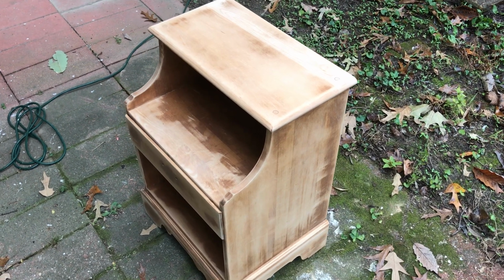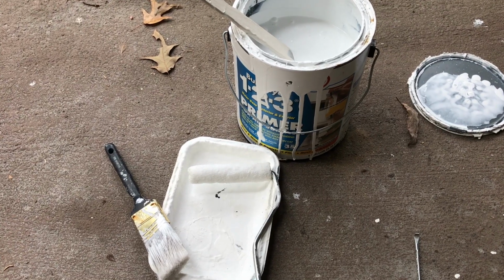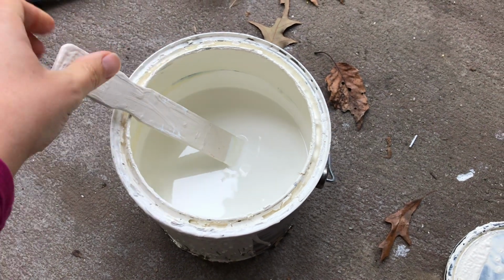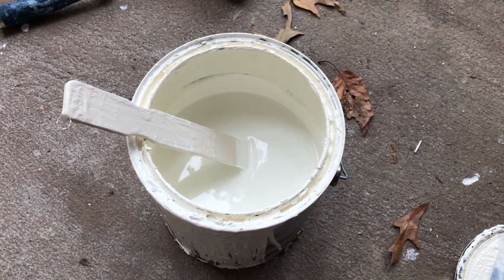Craigslist Ethan Allen Nightstand Paint Makeover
See a secondhand nightstand go from scratched and worn to fresh and white!

I use a Bosch orbital sander.

And for priming/painting I used Zinsser 3-2-1 Primer and Benjamin Moore Advance paint in Cloud White.